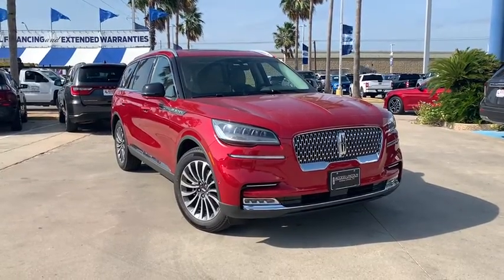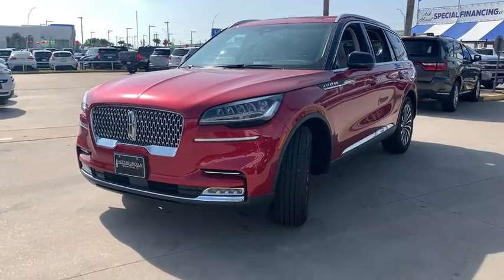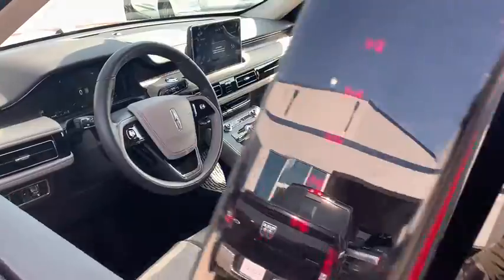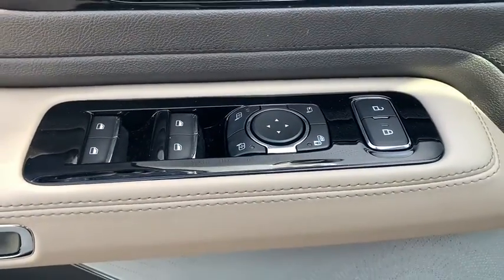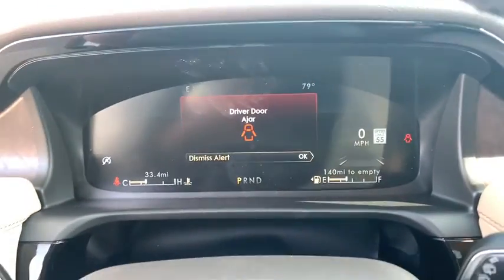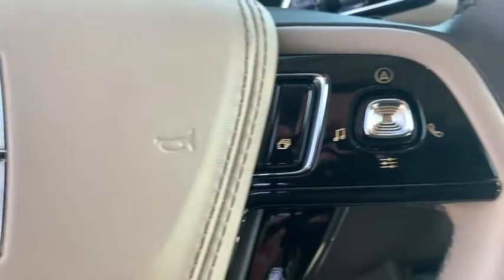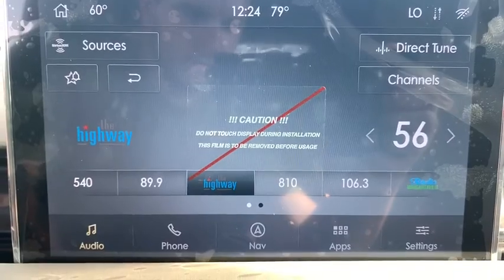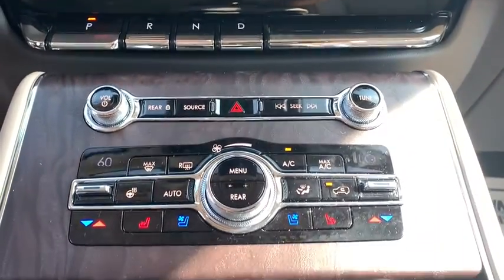2020 Lincoln Aviator Corpus Christi, Port Lavaca, Victoria, Kingsville, Alice, TX LGL17473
New 2020 Lincoln Aviator available in Corpus Christi, Texas at Access Ford. Servicing the Port Lavaca, Victoria, Kingsville, Alice, TX area.
2020 Lincoln Aviator Reserve RWD - Stock#: LGL17473 - VIN#: 5LM5J7WC2LGL17473

Access Ford
3680 IH 69

Nav System Third Row Seat Heated Leather Seats Quad Bucket Seats Turbo Charged Engine Aluminum Wheels. FUEL EFFICIENT 26 MPG Hwy/18 MPG City! Warranty 6 yrs/70k Miles - Drivetrain Warranty; AND MORE! KEY FEATURES INCLUDE: Leather Seats Third Row Seat Navigation. Rear Spoiler MP3 Player Rear Seat Audio Controls Onboard Communications System Aluminum Wheels Keyless Entry Privacy Glass. BUY FROM AN AWARD WINNING DEALER: If youre in the market for a vehicle youve come to the right place. The staff at Access Ford Lincoln of Corpus Christi is committed to helping you find the right vehicle for your needs. Whats more theyre also dedicated to helping you maintain it long after you drive it home for the first time. Whatever your automotive needs may be Access Ford Lincoln of Corpus Christi is here to serve you. Plus TT&L and fees. Price contains all applicable dealer incentives and non-limited factory offers. You may qualify for additional factory offers; see dealer for details.